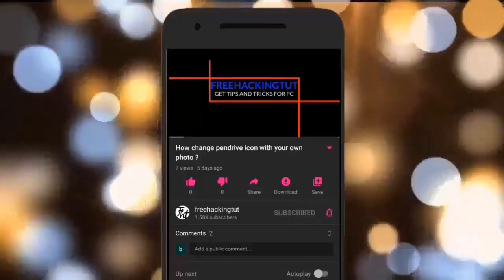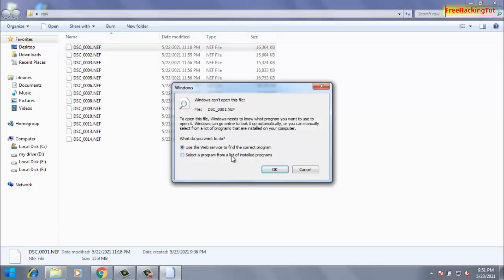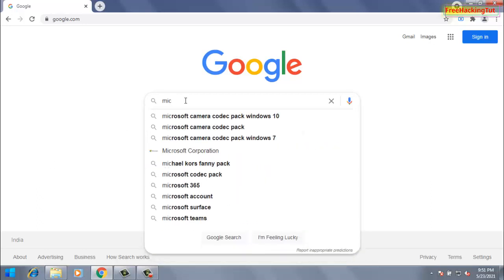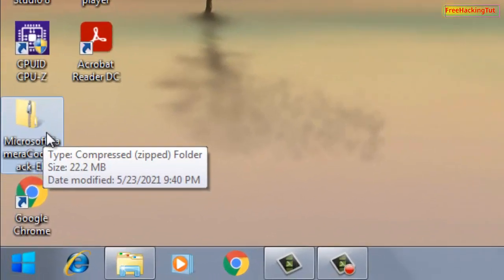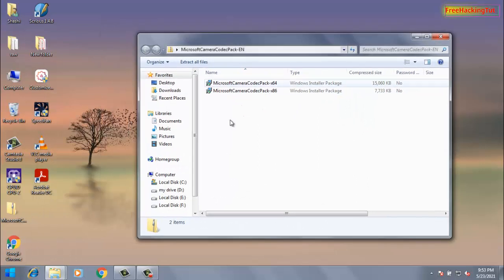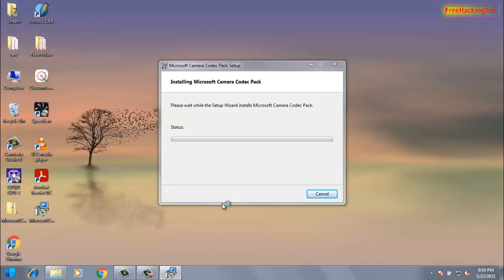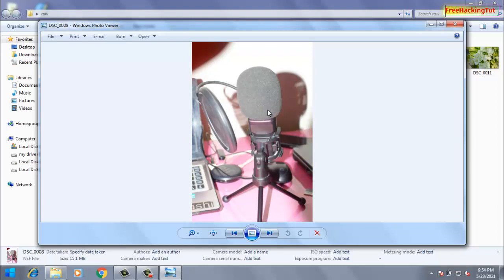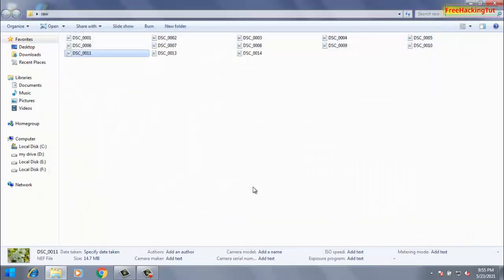How to view RAW image in Windows 7 ?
By default windows 7 do not support viewing of RAW photos, so this video is all about how to view RAW image in Windows 7.